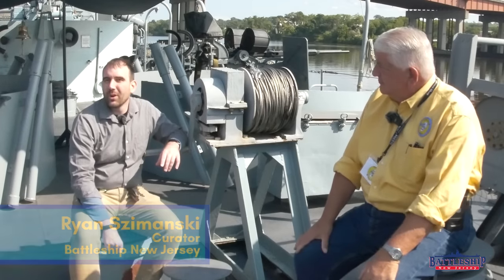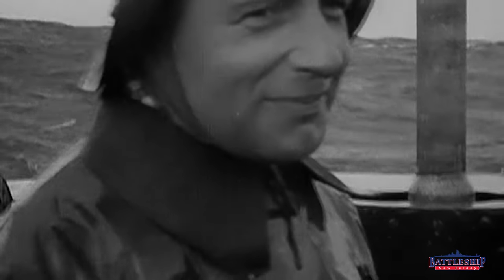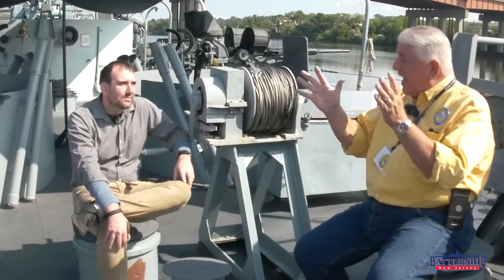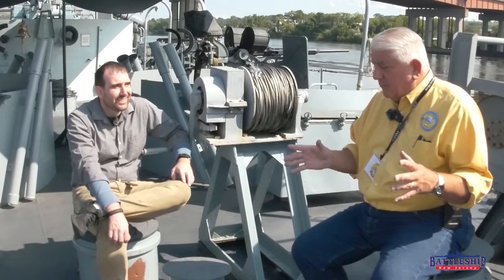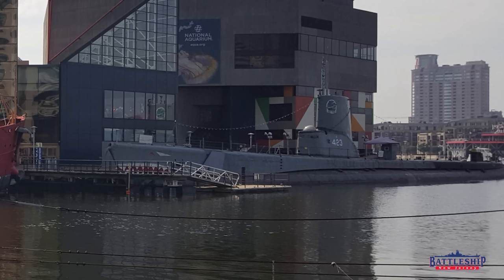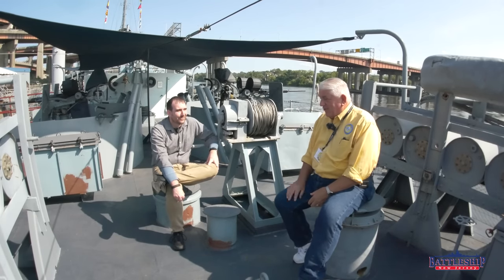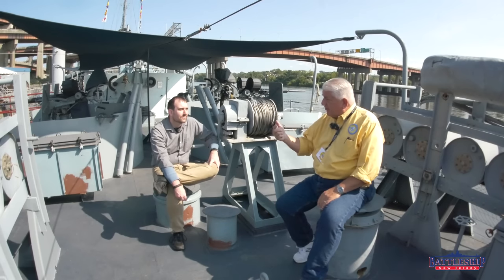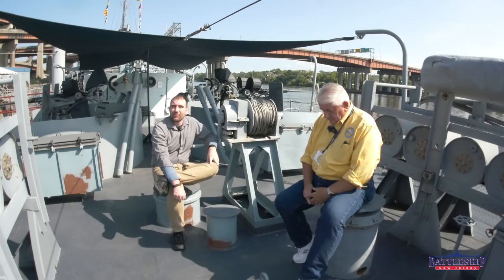Acoustic Torpedoes with @USSCod Part 1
In this episode we're on board USS Slater and talking with USS Cod about acoustic torpedoes and foxer.